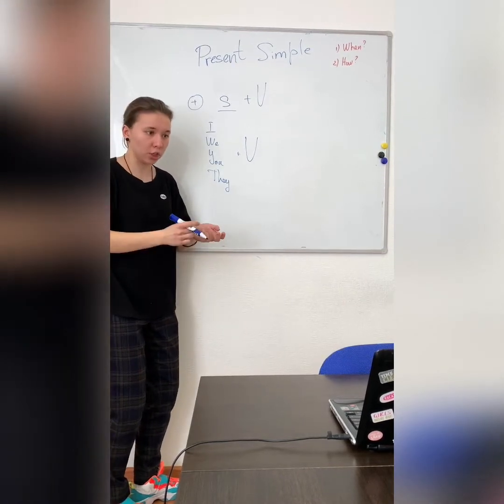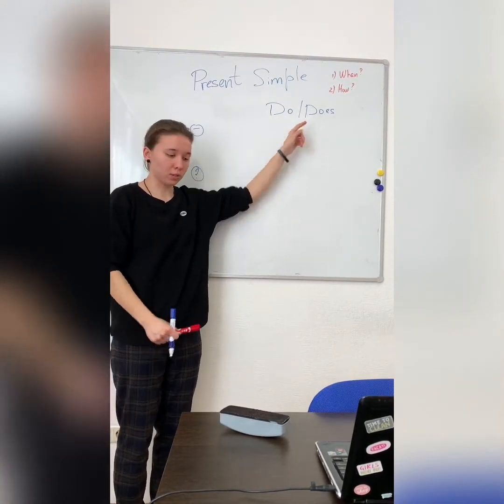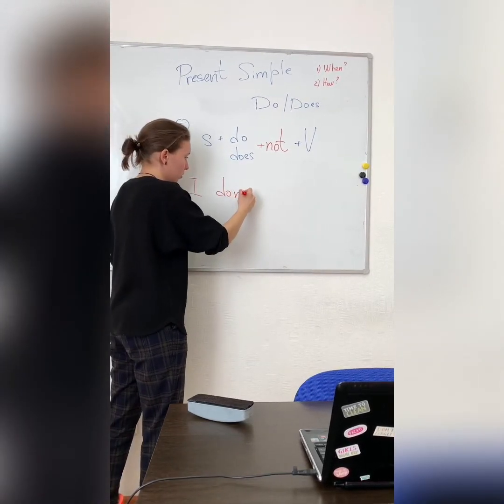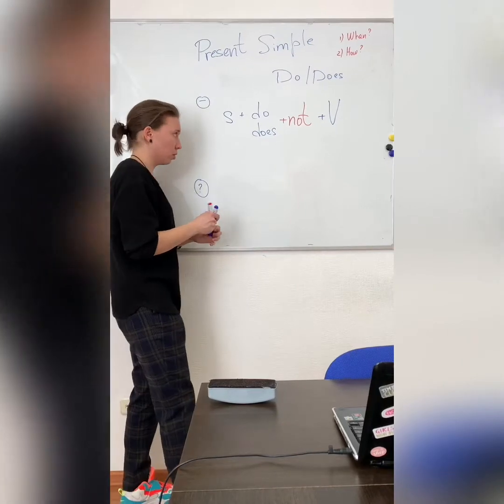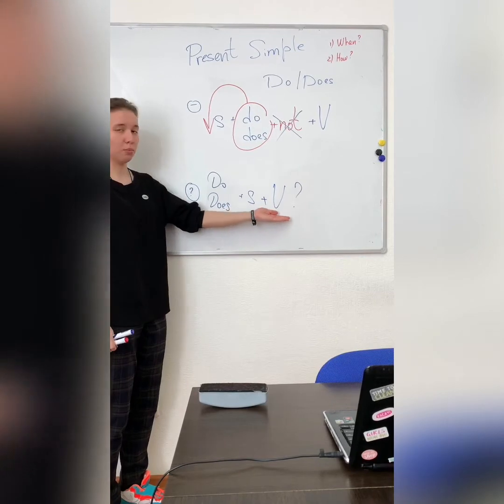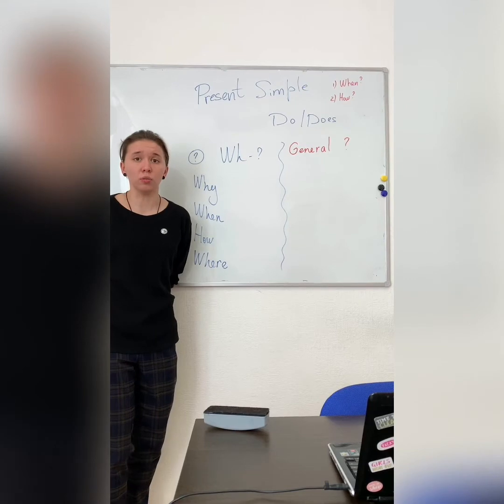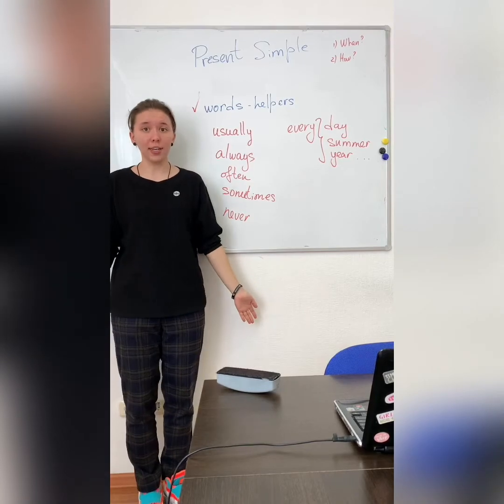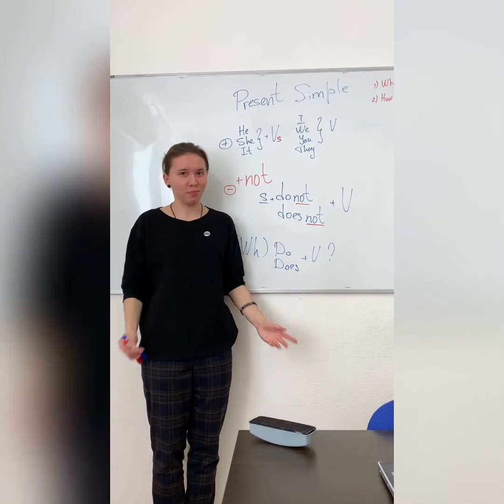Present Simple with Kamila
- или пишите нам на Whatsap